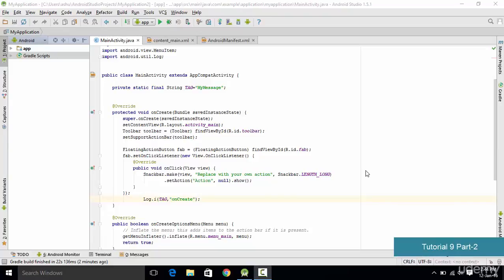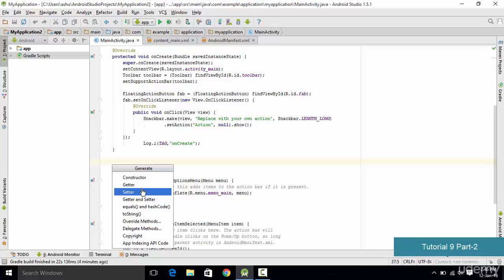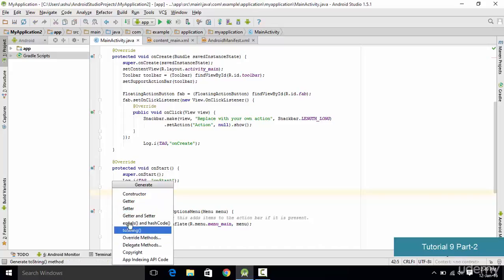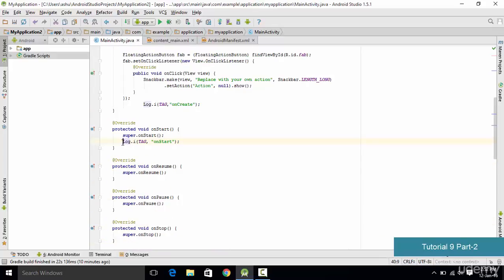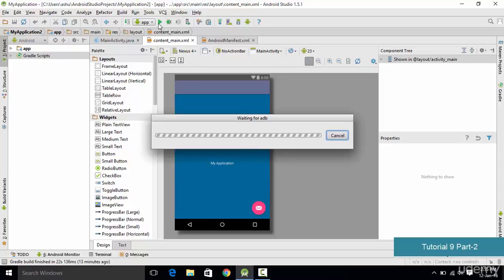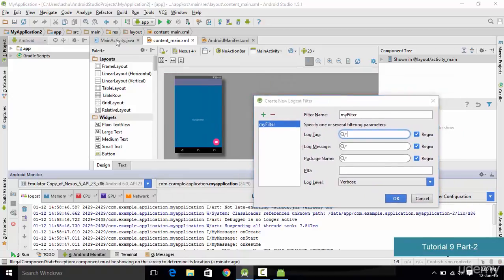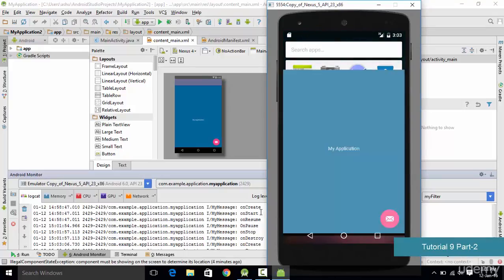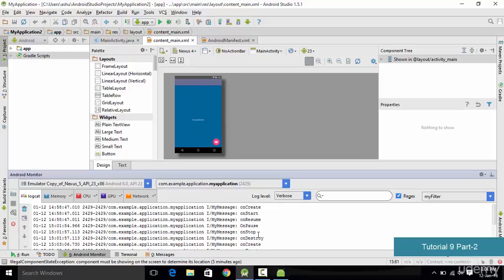Example For Changing States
Android Development-Example For Changing States